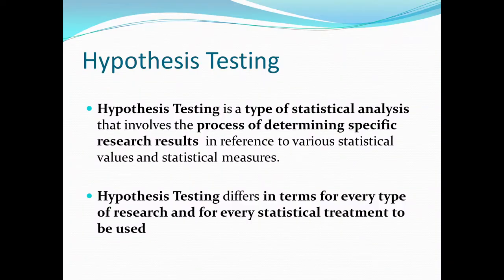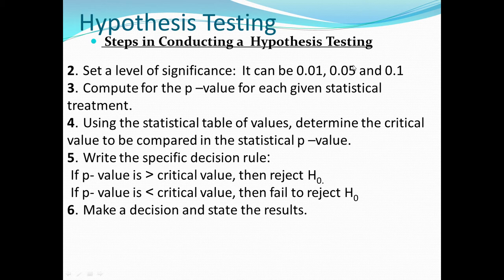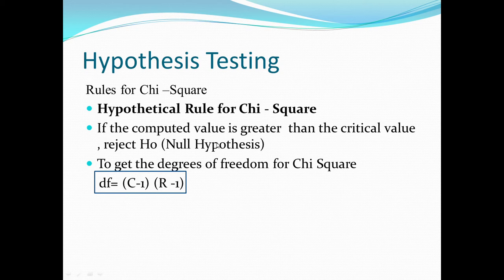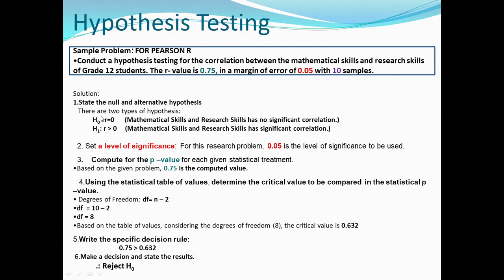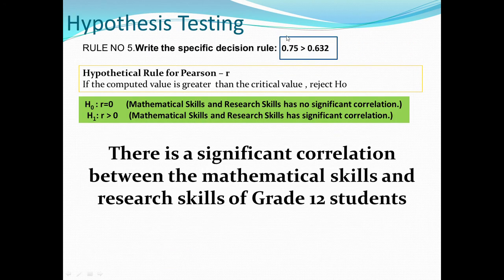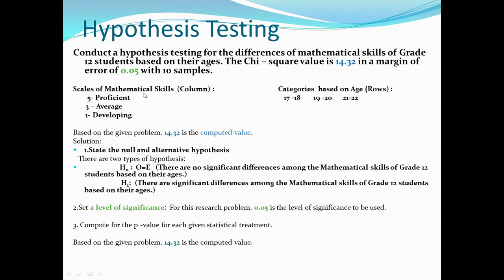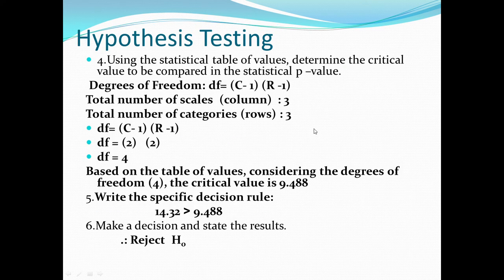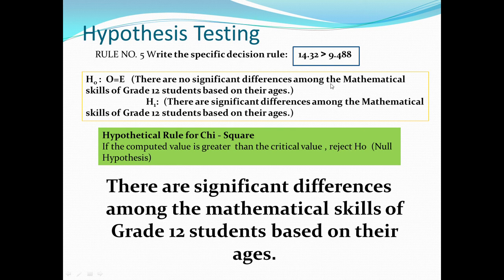Pearson r and Chi square